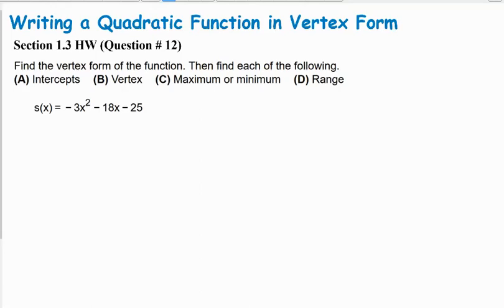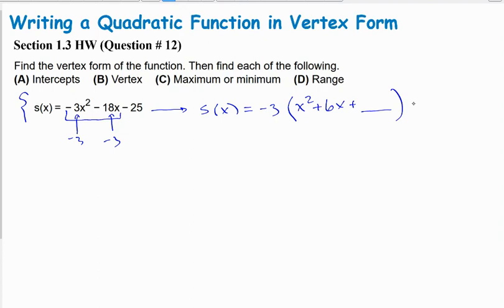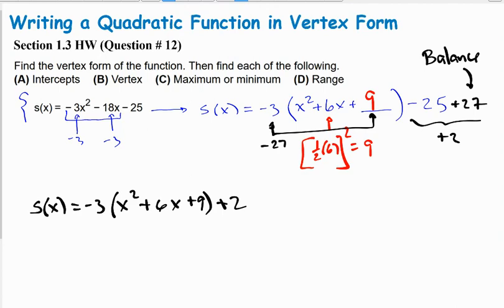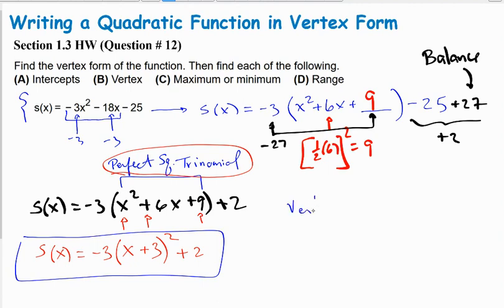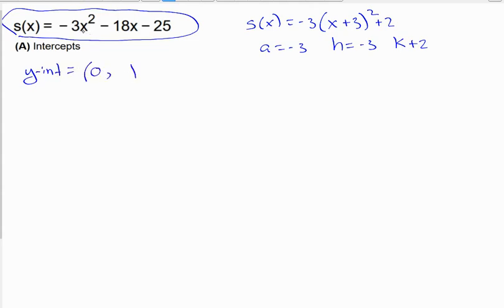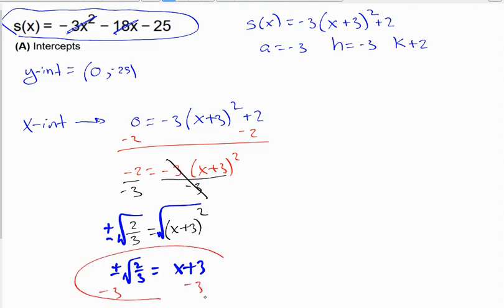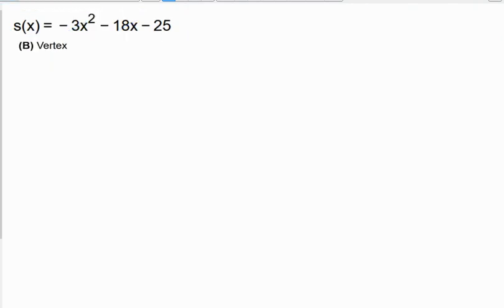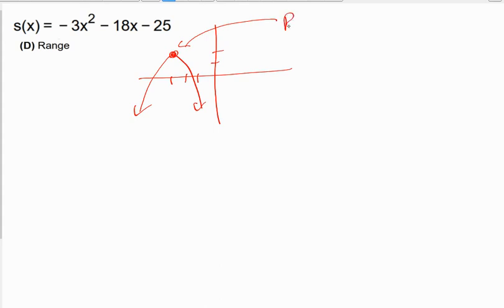Section (1-3) Problem #12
Rewriting a quadratic function in vertex form. Identify the vertex, the intercepts, max or min, and range of the function.